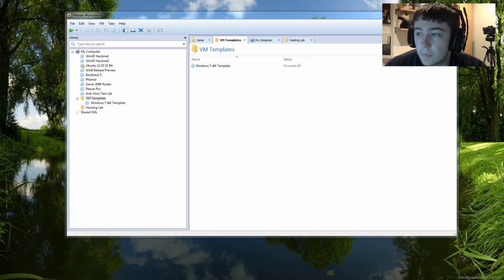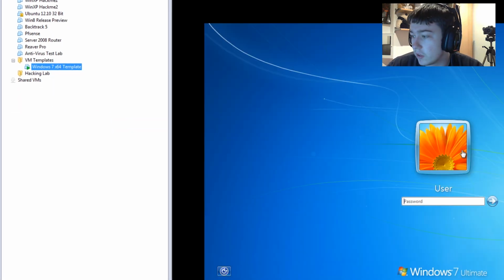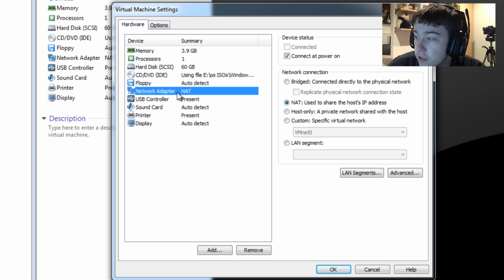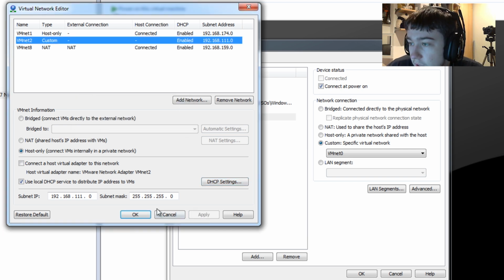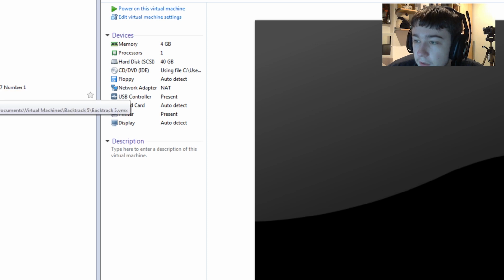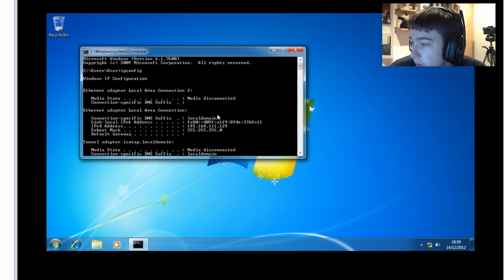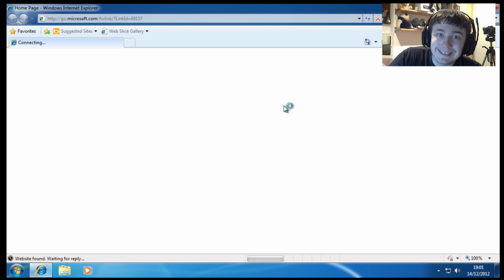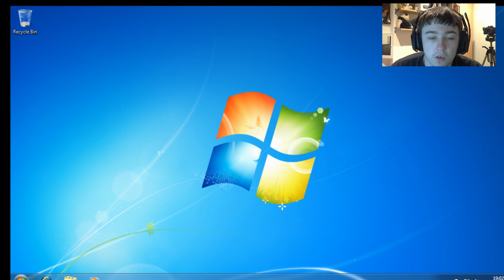How to setup your own virtual hacking lab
Just thought I'd help out someone that tweeted me!

DemmSec does not endorse the use of any of the information used in this video for malicious purposes. DemmSec is not responsible for any damage caused by the use of the information in this video.